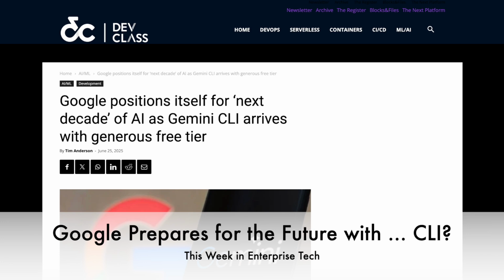TWIET: Google Prepares for the Future with… CLI?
Google proclaimed its readiness for the future of AI by announcing its Gemini command line interface. Charles and Hyoun are actually OK with this announcement as it shows Gemini’s availability for developers. But we do wonder what this means for the future of developers in general as the job is increasingly backdated into hard-core coders writing original code versus vibers managing code libraries and snippets.